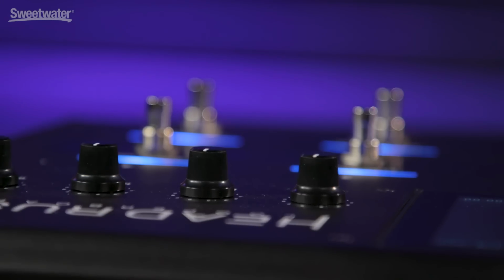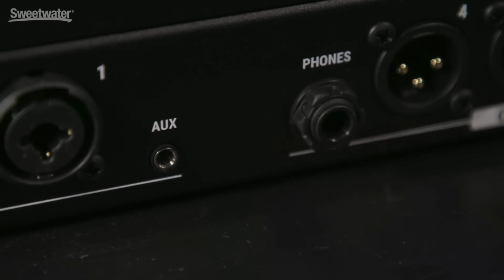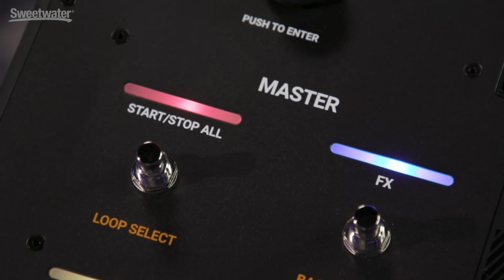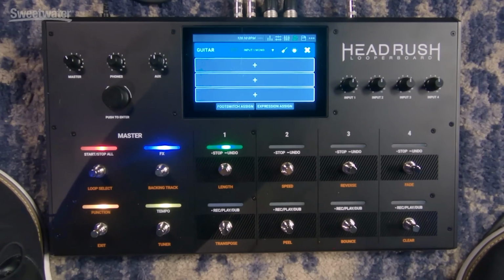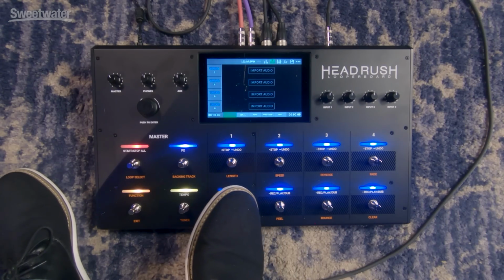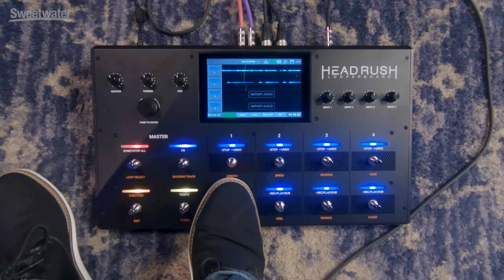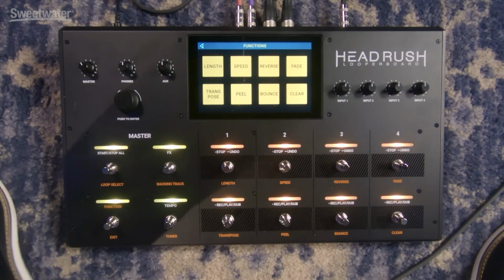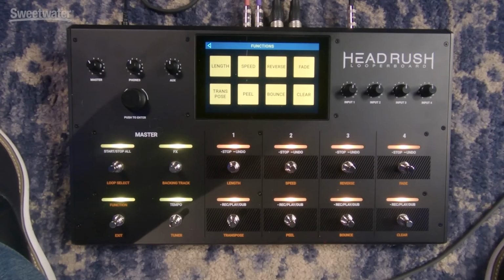Headrush Looperboard Advanced Performance Looper Demo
The HeadRush Looperboard may be the most advanced looping system built specifically for the live environment. With this one tool you can forge dynamic loops in the heat of a show, then export multitrack audio to your DAW for later layering and mixing. Looperboard's 7" hi-res touchscreen display provides real-time visual feedback and hands-on tactile control of up to four stereo loops. Dedicated stop/undo and rec/play switches for each loop make it entirely possible to flesh out entire songs and create multitrack mixes on the fly. Looperboard's onboard effects engine is packed with purpose-driven presets for guitar, vocals, percussion, and beyond. There's even MIDI connectivity for syncing with external synths, drum machines, and recording setups, along with audio-over-USB for direct recording capability.

The Zoom F8N Multitrack Field Recorder was used to record the audio in this video, and can be purchased